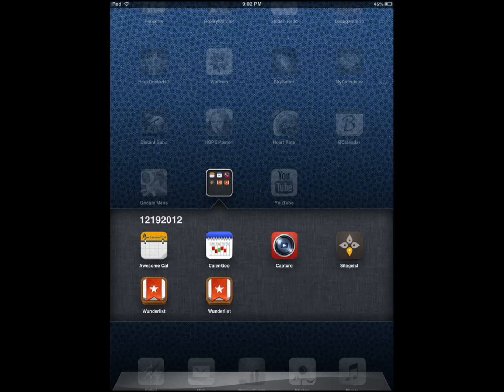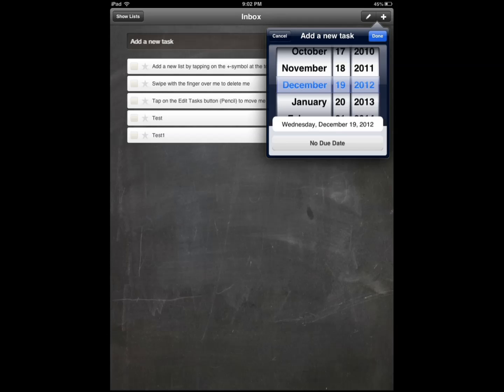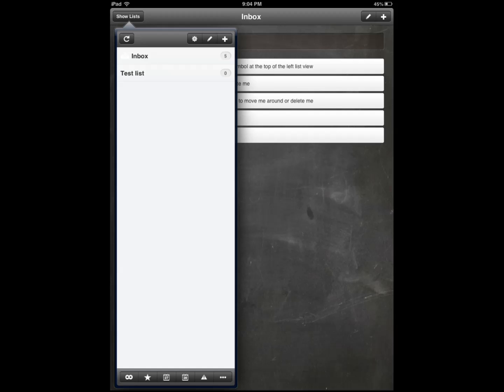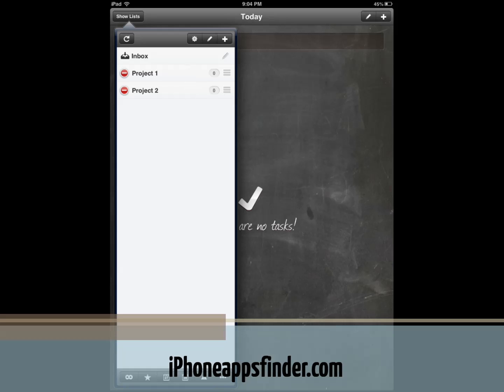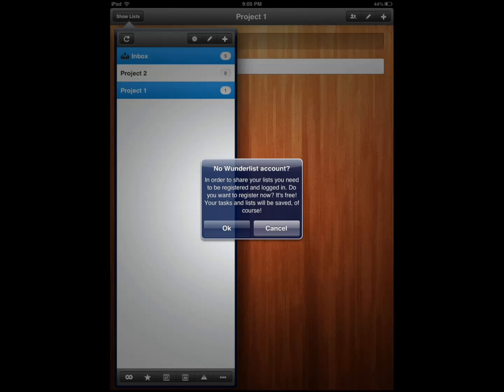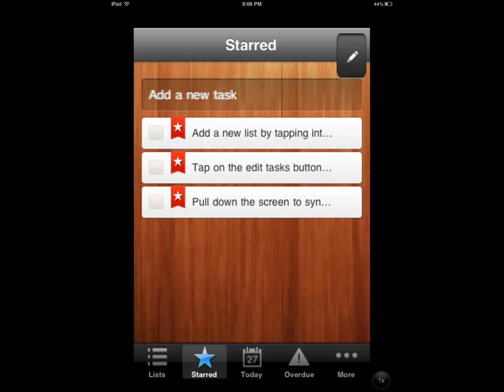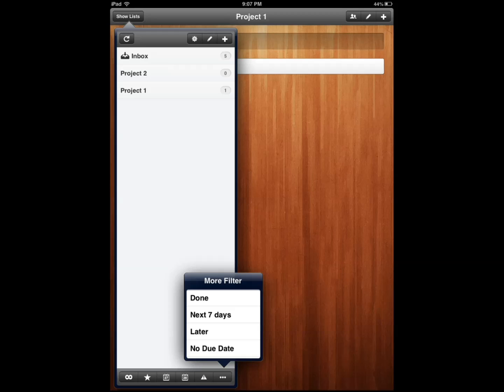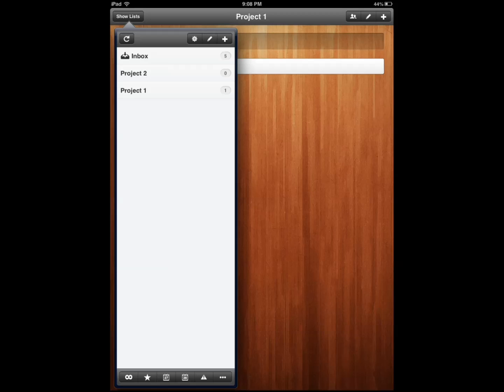Wunderlist 2 for iPhone Review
Wunderlist 2.0 is a cool looking to-do list and task manager for iPhone. It is available for Windows, Mac, and other platforms. This video gives you a short review of what this app is capable of. The sync feature seems to have been resolved since we did the review.